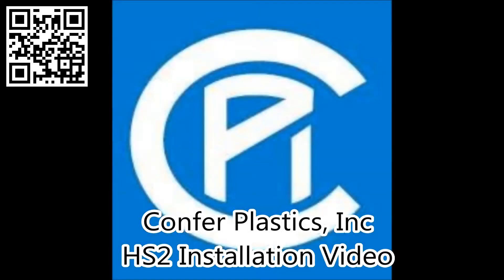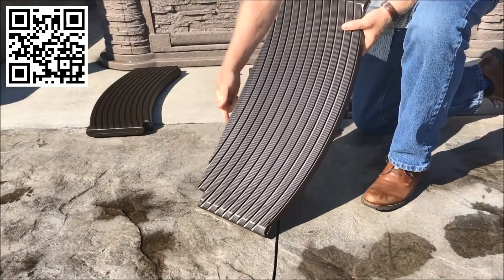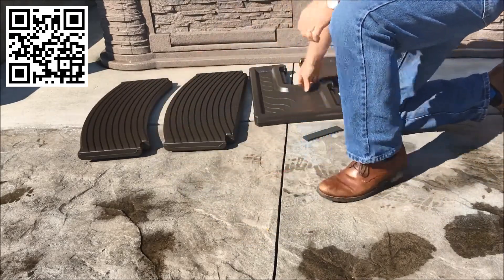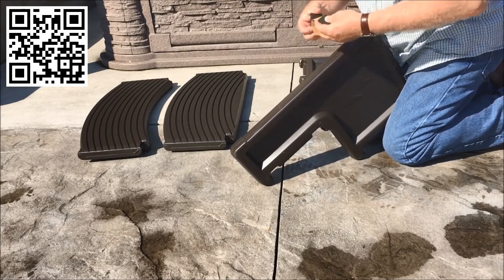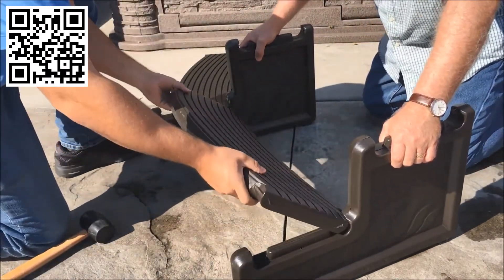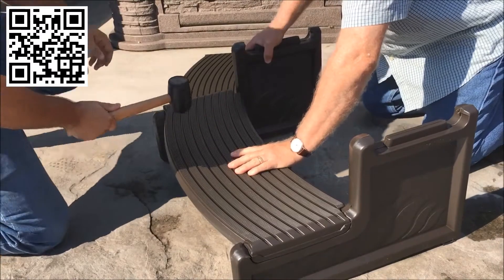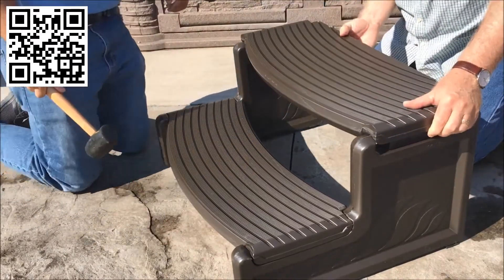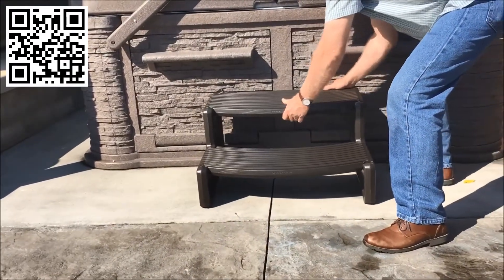Confer HS2 Handi Step Spa Step Installation Video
Handi Spa Step Assembly Video - The Handi Spa Step is a two-step stairway to enter and exit your above-ground spas and hot tubs. Assembly instructions are highlighted in this video; the Handi Spa Step requires two person and two minutes, and your step will be assembled! Confer plastics has been making spa steps and pool steps and other durable rotomolded resin products for over 40-years. You can trust their dedication and experience, to make a quality spa step that will last a lifetime.